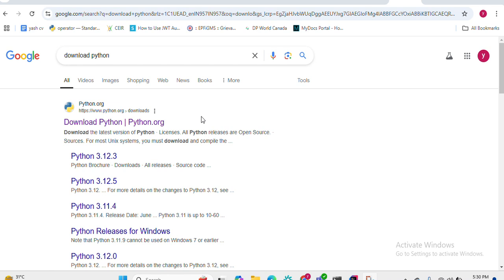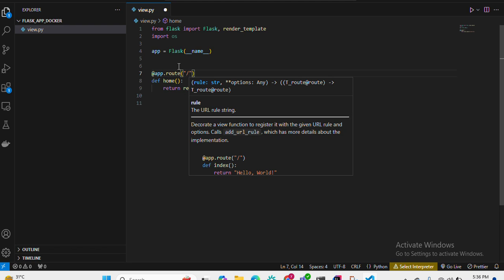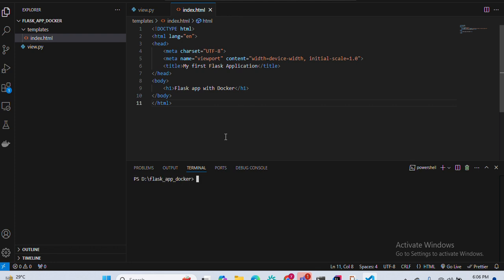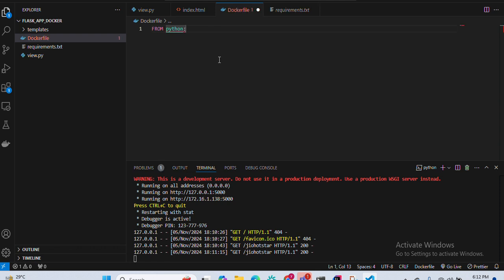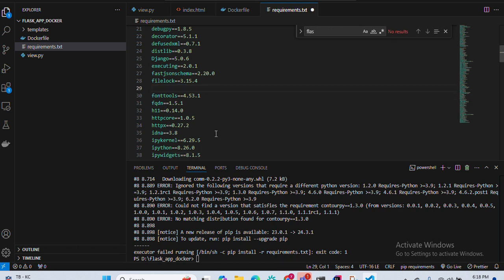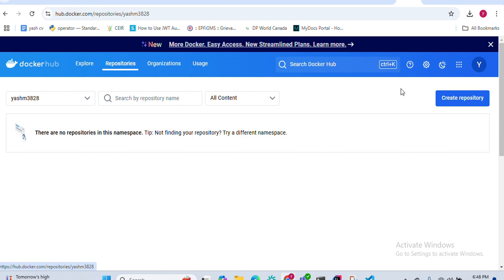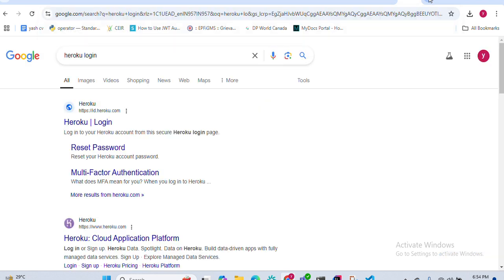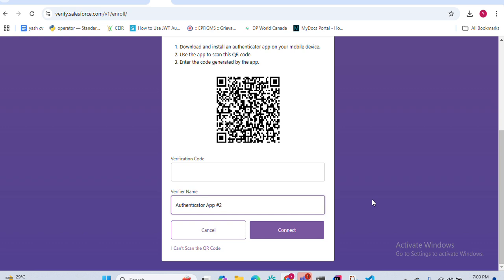Build and Deploy a Flask app using Docker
Happy Coding! 🚀🐍